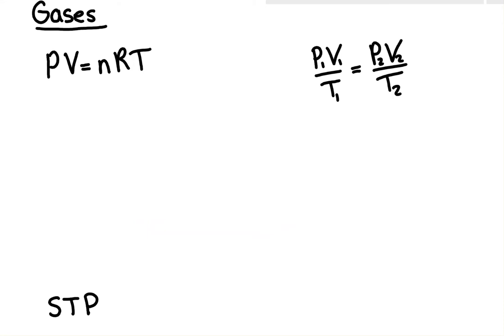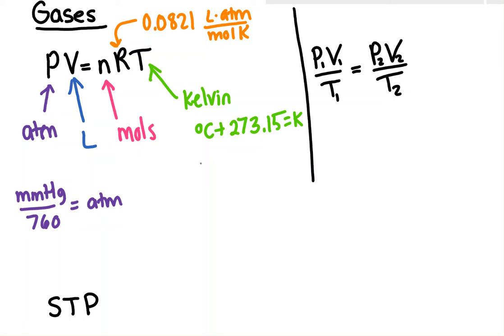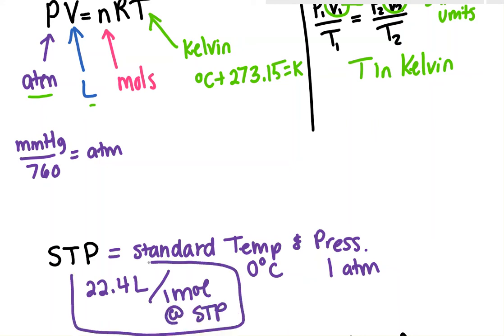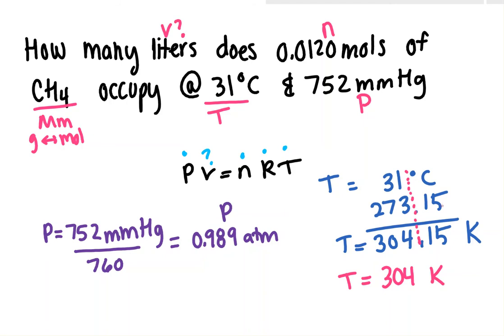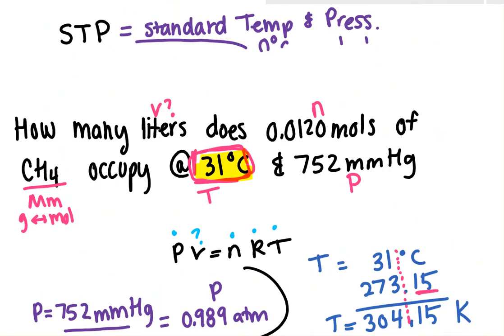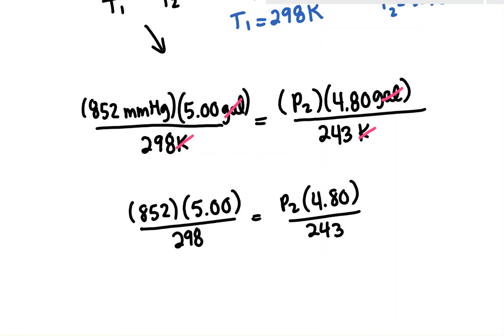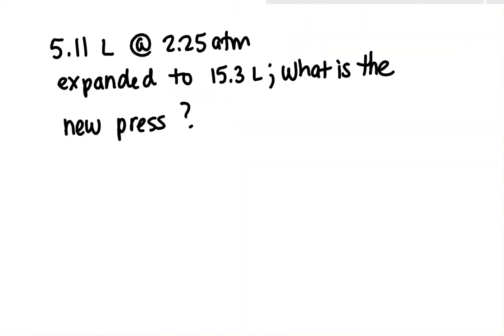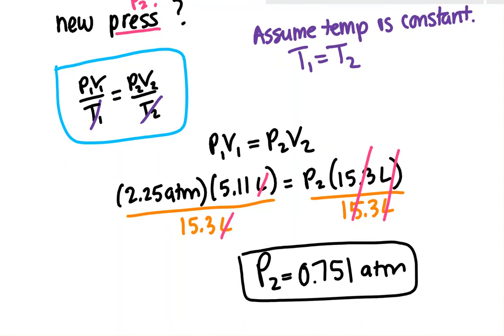mini lecture gas laws